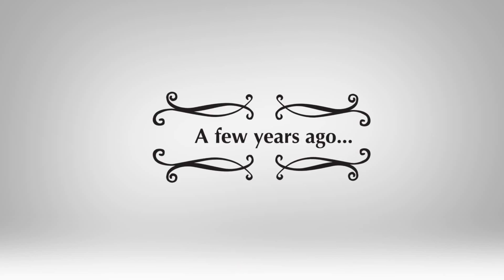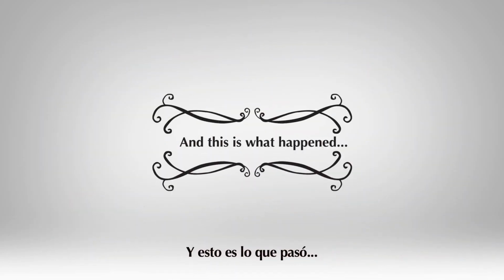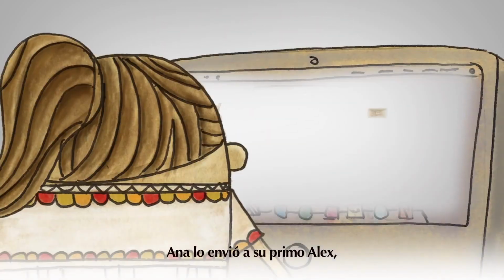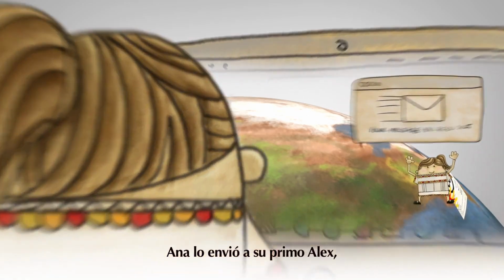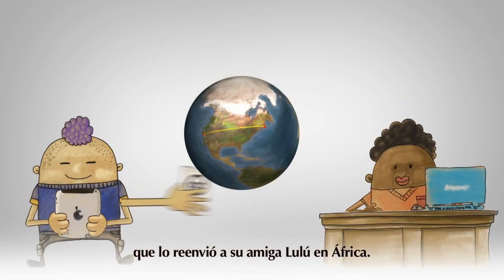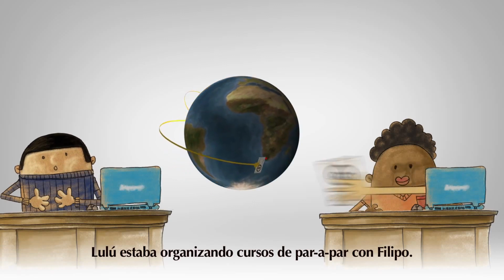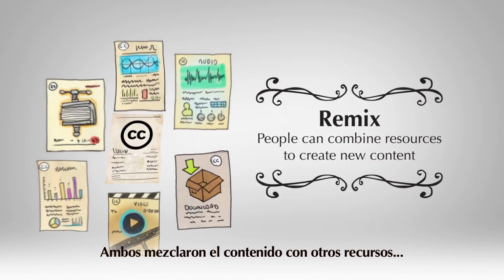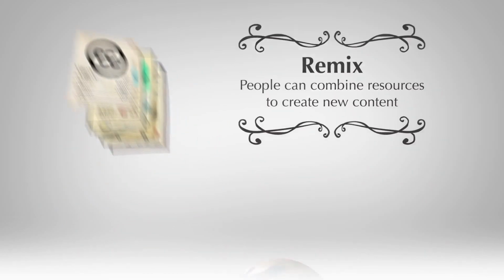La Importancia de la Educación Abierta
La educación a distancia es una forma de enseñanza en la cual los estudiantes no requieren asistir físicamente al lugar de estudios. En este sistema de enseñanza, el alumno recibe el material de estudio (personalmente, por correo postal, correo electrónico u otras posibilidades que ofrece Internet). Al aprendizaje desarrollado con las nuevas tecnologías de la comunicación se le llama aprendizaje electrónico.

Dependiendo del centro de estudios, los estudiantes pueden acudir físicamente para recibir tutorías, o bien deben realizar exámenes presenciales. Existe educación a distancia para cualquier nivel de estudios, pero lo más usual es que se imparta para estudios universitarios.

Este video cuenta con licencia CC 3.0
Director & Author: Nadia Mireles